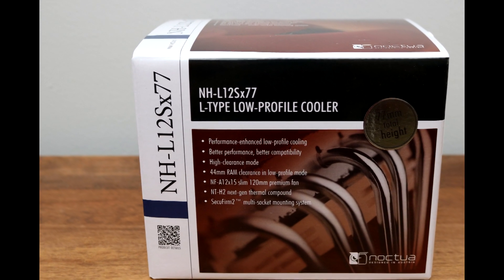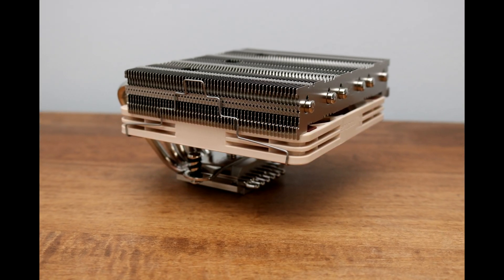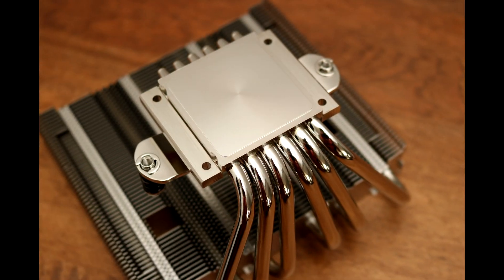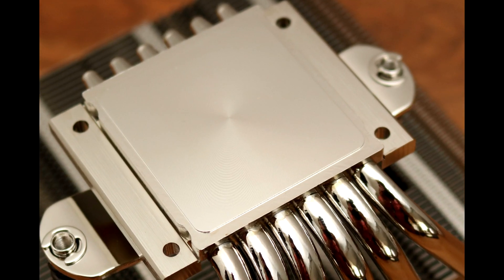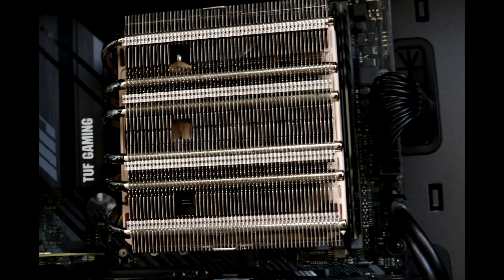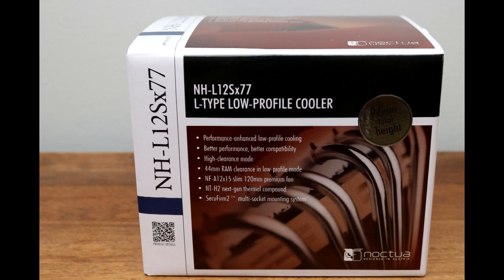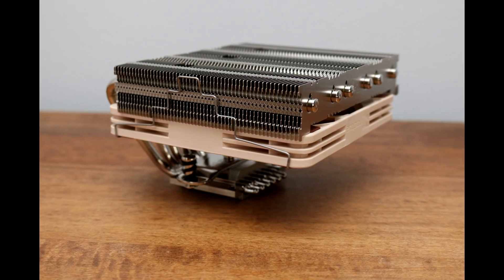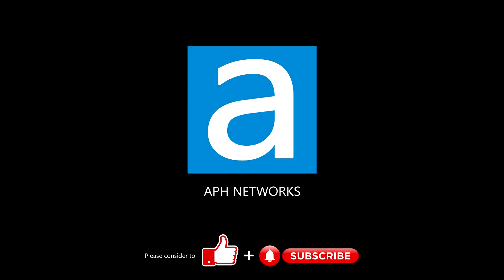Why the Noctua NH-L12Sx77 is an awesome low profile cooler - Review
The Noctua NH-L12Sx77 CPU cooler provides great cooling and excellent build quality in a slim form factor.